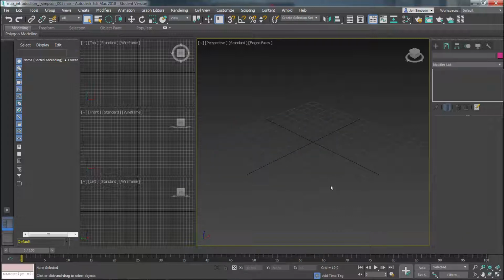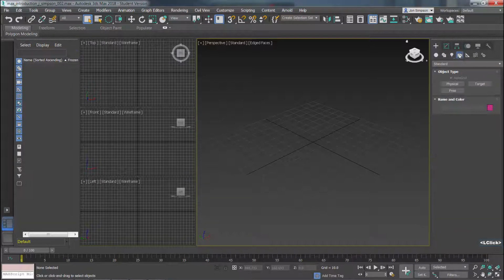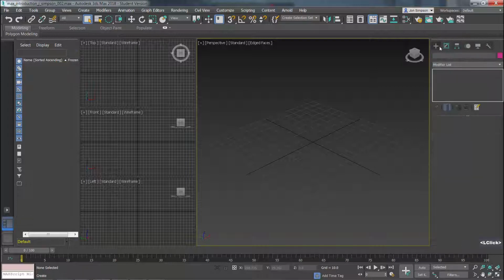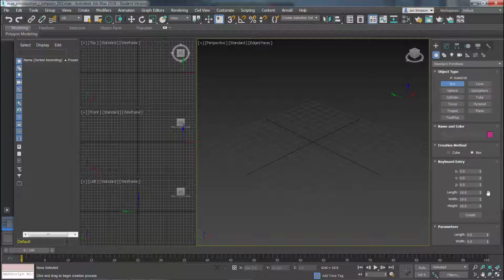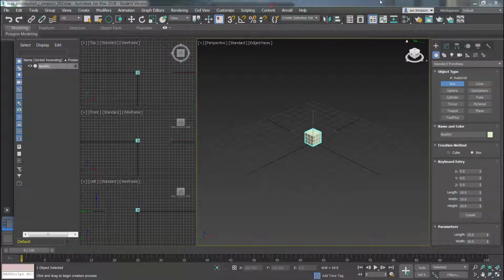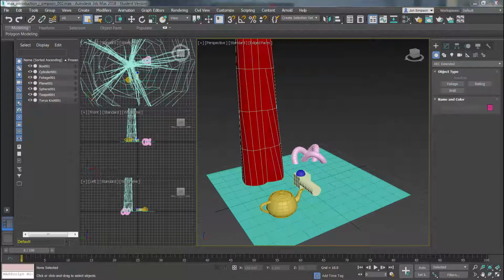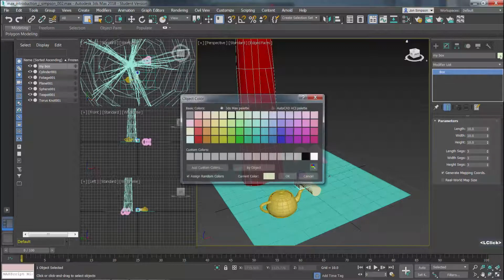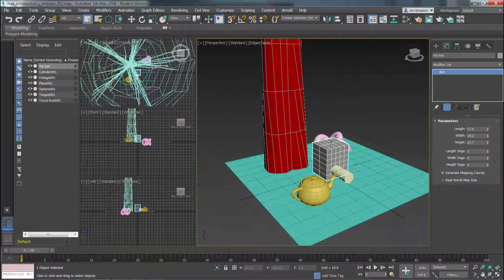Butler CC IN158 3D Animation 1 Fall 2017: Basic Object Creation & Properties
Video Transcript

Overview: Being able to create objects and modify their parameters is essential in Max.
Creating objects,
How to access the properties for an object

If not already open, open your file from the last video
Save your file as max_introduction_firstInitial_lastName_002

Objects in Max are created from the create tab in the command panel. The create tab is divided into different categories
Geometry - these are 3 dimensional shapes
Shapes  - these are 2 dimensional objects - think of these objects as lines
Lights - A variety of lights to illuminate the scene
Cameras - with which to view the scene
Helpers -  tools to make things easier in Max
Space Warps and Systems

For this lesson we will be focusing on the Geometry in the Create tab as well as the Modify tab
Beginning at the create tab select geometry and standard primitives - these are basic 3 dimensional objects. Such as boxes Spheres or cylinders. There’s even a teapot primitive.

There are various ways to create primitives and other objects.
Here are two different ways
Click in the perspective viewport to make it active
In the Command Panel
Click the type of object to create,
Click the keyboard Entry rollout,
Enter a length, width and height,
Click create to create the object at the x,y, and z coordinates specified.
Press the esc key to exit creation mode
Additionally select the object to be created then click and drag in a 3D viewport.
The object will orient itself to the viewport that it was created in.

The outside of the 3d object is made up of faces, also called polygons
Autogrid is a toggle that orients  a new object to the face it is created on. This allows for the quick creation of objects with the correct spatial orientation

There are many other types of objects that can be created, click on the dropdown that reads Standard Primitives to reveal more objects
Extended primitives has more complex basic shapes like a torus knots
AEC extended has prefab walls, trees, and more.

Select The cube and click the Modify tab The parameters for the cube are now visible.
At the top is a text box for naming your object, the color swatch to the right assigns the object color, not to be confused with a material which we will learn about in future lessons.
The box below the modifier list displays the type of object it is and this is important because different objects have different properties,
This box will also show the modifier stack-we will discuss the modifier stack in detail in a future lessons
Parameters such as Length (y), Width (x) & height (z).
The positional value for the x,y, & z axis.
How many segments on each axis - think of the segments as the resolution of the model also referred to as high or low poly

The first object is a cube it has Length (y), Width (x), & Height (z)
The second object is a sphere it has radius
The third object is a plane it only has width (x) and Length (y) it does not have height or (z) and can only be seen from one side
No discussion of Standard primitives in 3D Max would be complete without the mentioning the teapot, seems an odd thing to have here, but there’s a reason it’s here and a quick google search will tell you why.

Review Basic Object Creation & Parameters
What tab is used to create objects and where is it located?
What are the categories of the objects we can create?
What two tabs did we focus on in this video?
What are Standard primitives?
Why is there a teapot primitive?
What are the two ways to create an object that were discussed in the video?
What panel is used to modify the parameters of an object and where is it located?
What makes up the outside of our models?
Are there additional categories of 3D objects other than Standard Primitives?
What category of objects has walls and trees?
What are the basic parameters for a cube?
What are the basic parameters for a sphere?